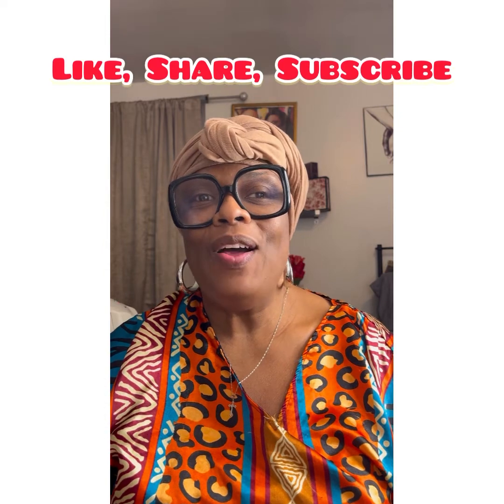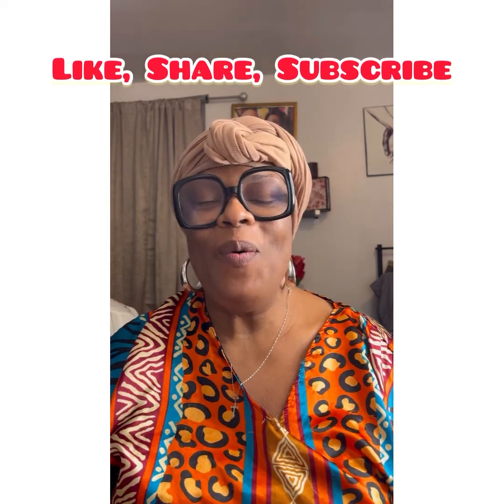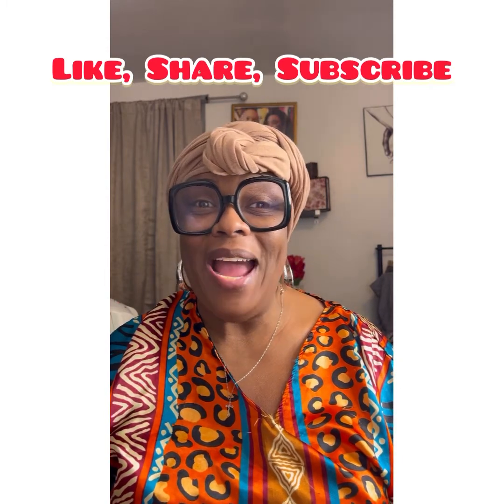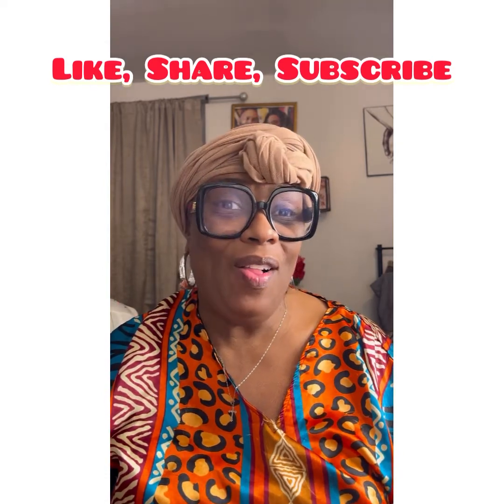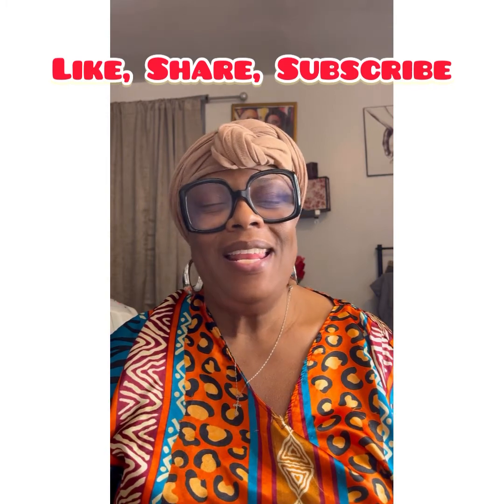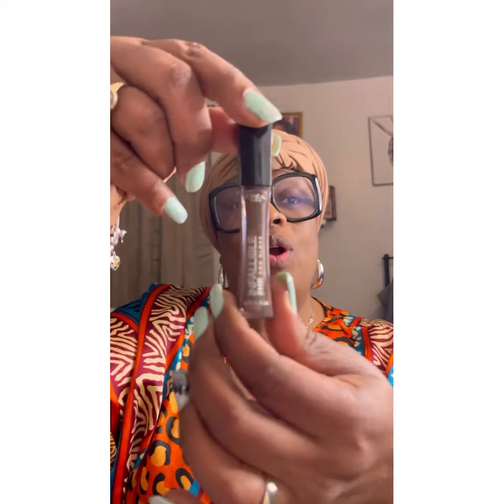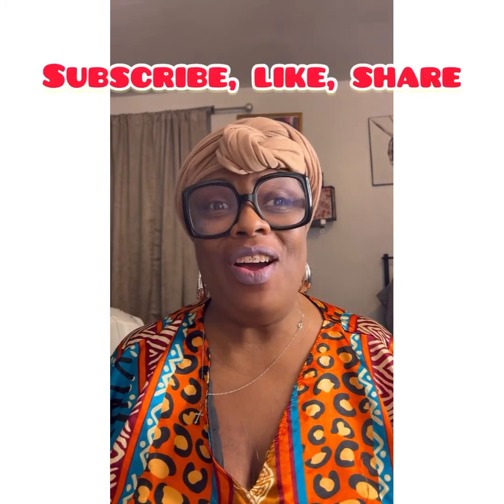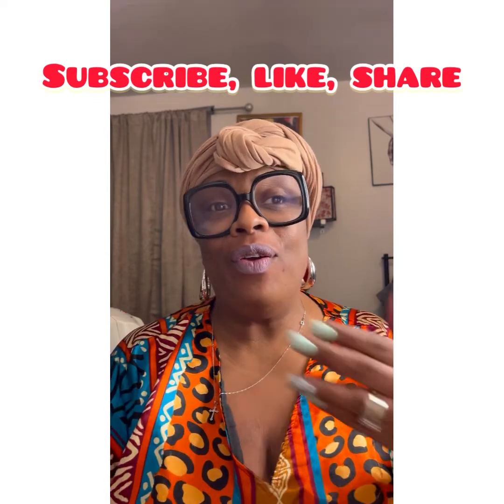Summer Ready Lips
Thank you for your support I appreciate you!

$twala12

twalacole1

msthinz1